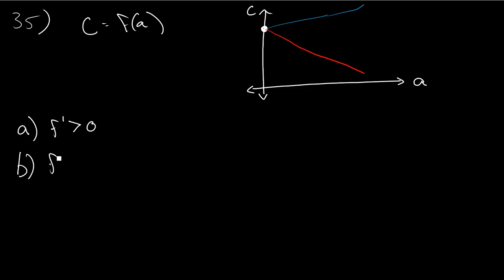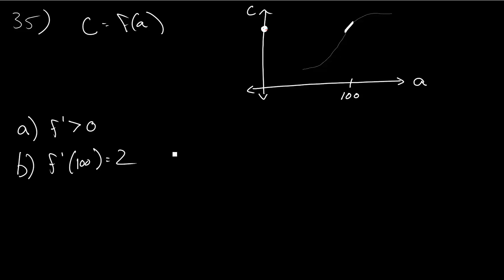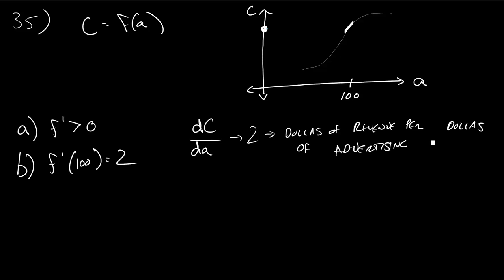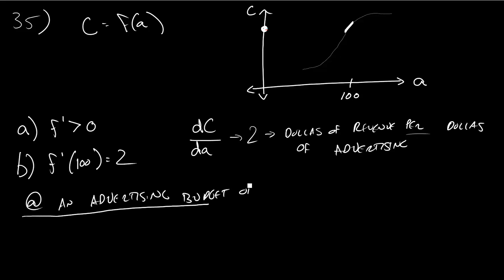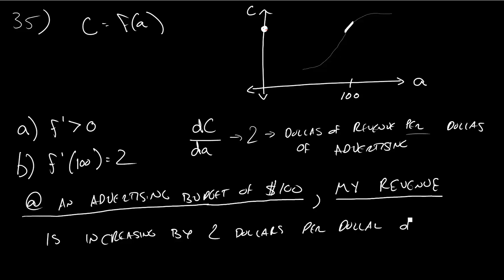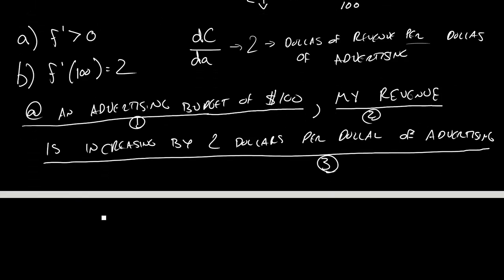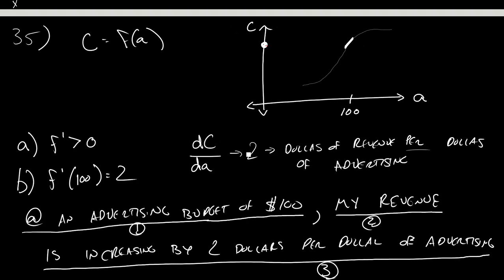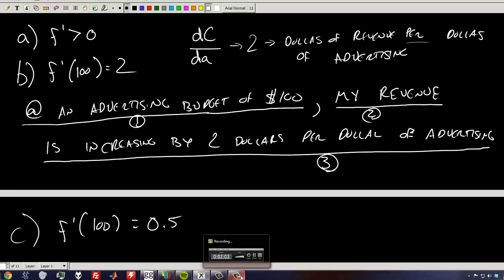Section 2.3 - Book Problem 35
Homework help on problem 35